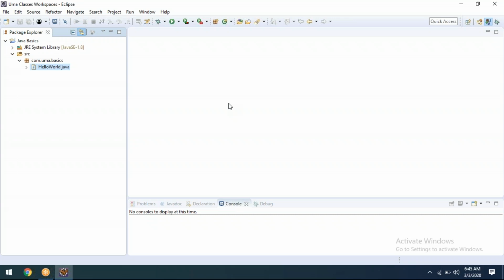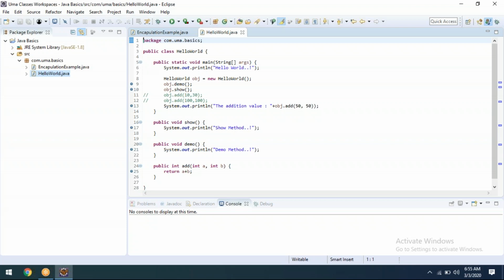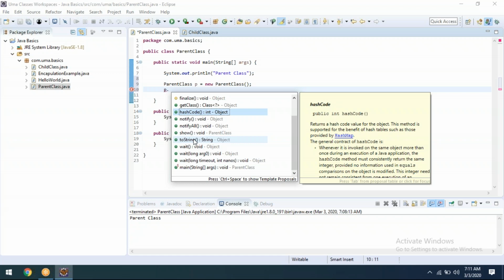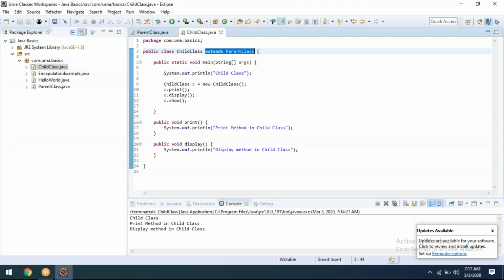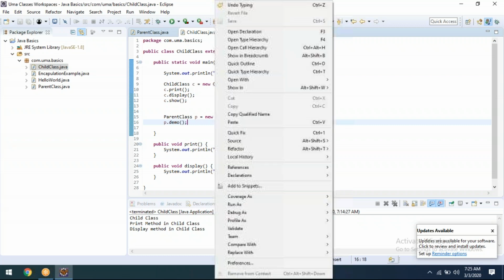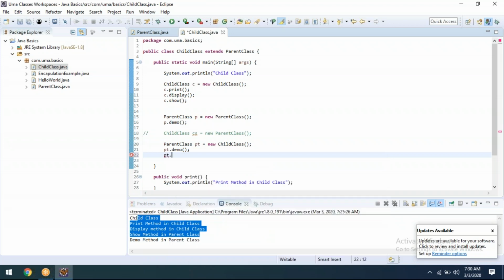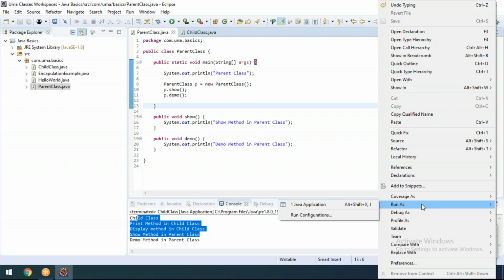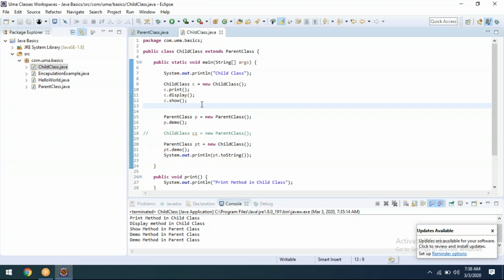Automation Testing Session 4